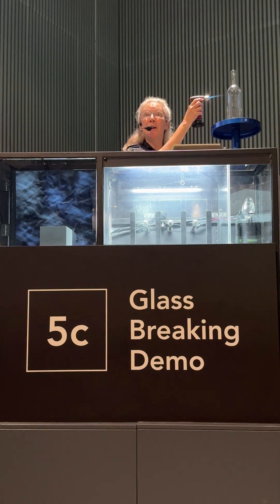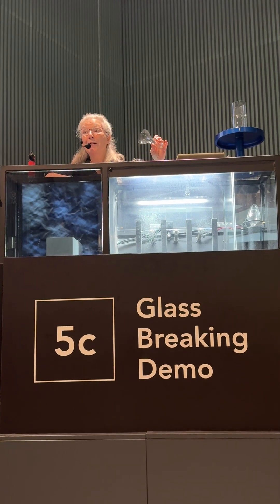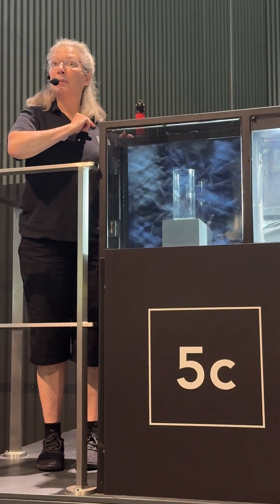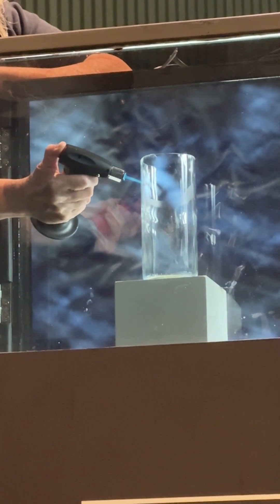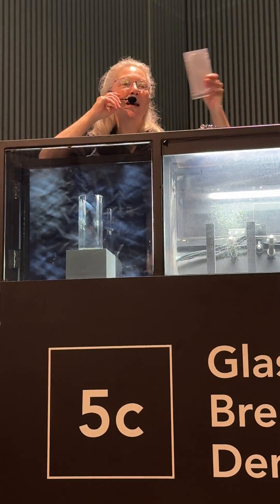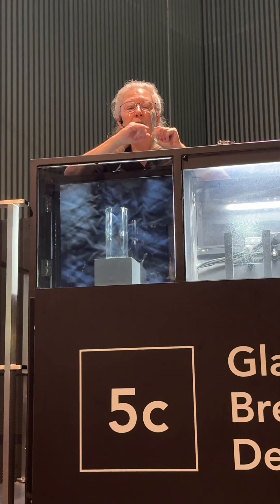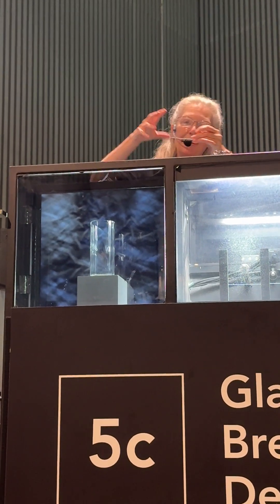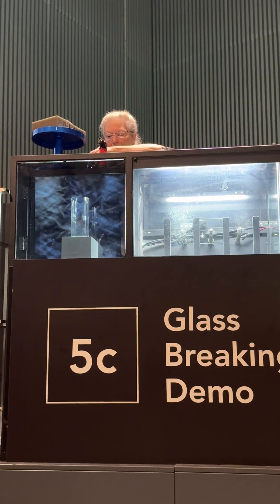Glass Breaking Demo at the Corning Museum of Glass in Corning, NY (Part 1)